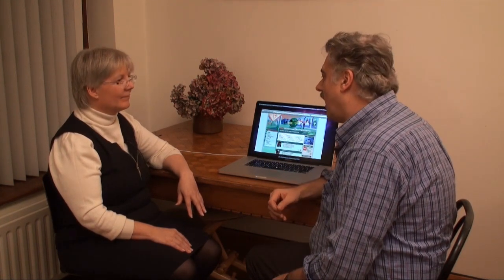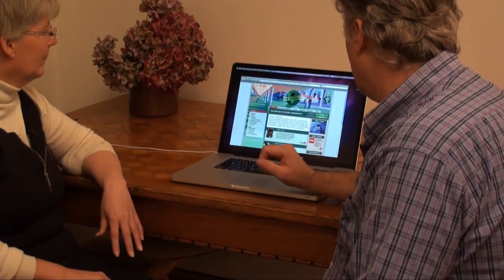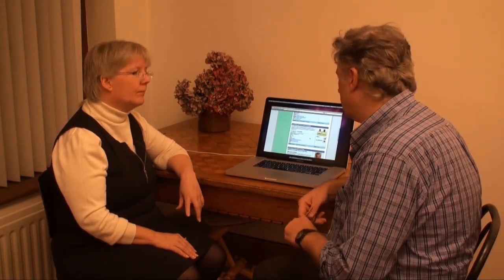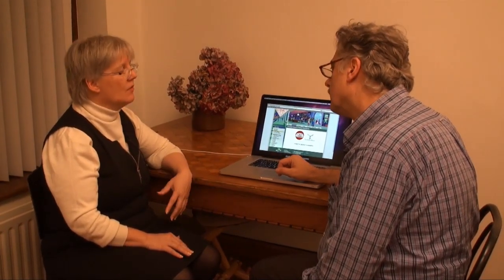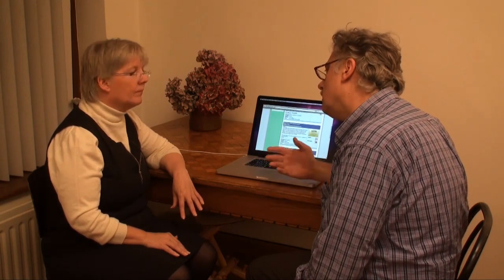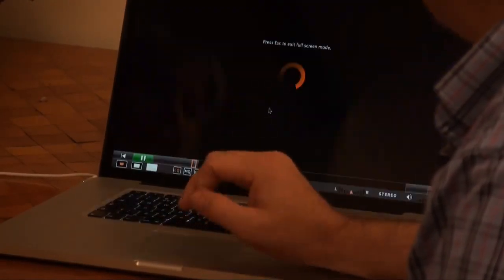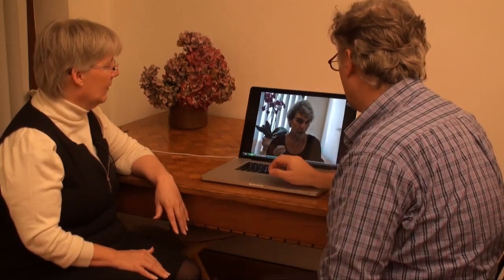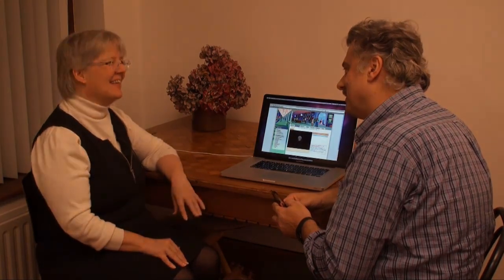CKH - Anne Vervarcke & Christel Lombaerts E-Learning on Homeoversity.com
In the interview Christel Lombaerts explains about the E-Learning course setup by CKH & The White Room about the Vital Approach method. See the Tab "Schools".